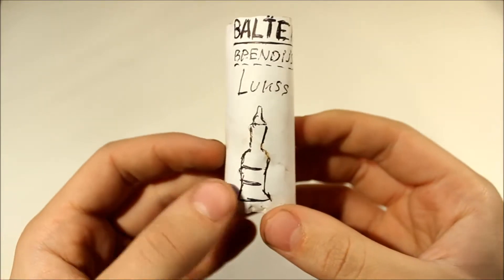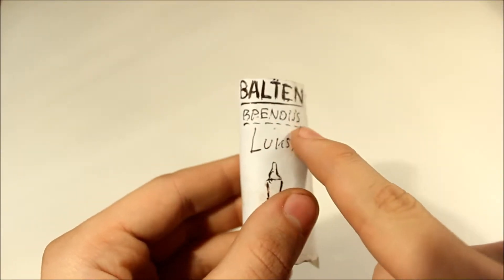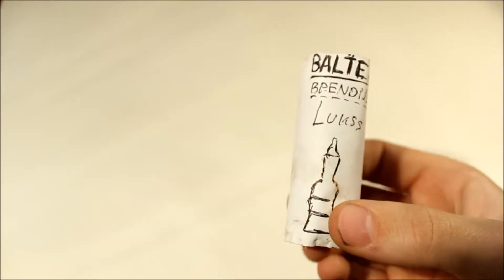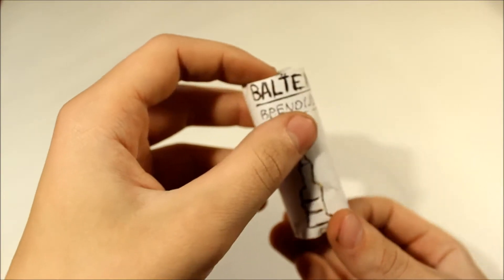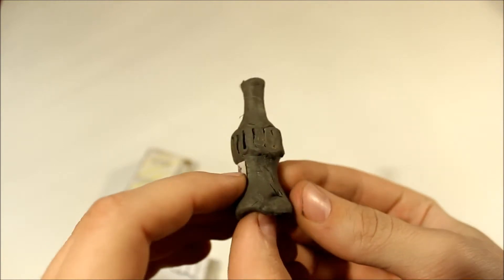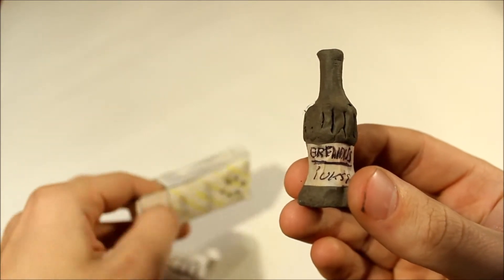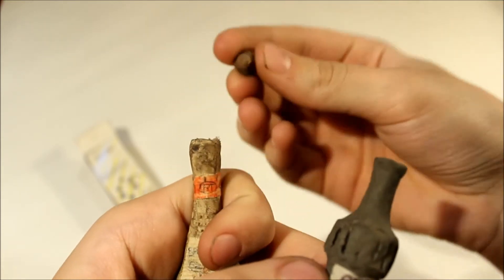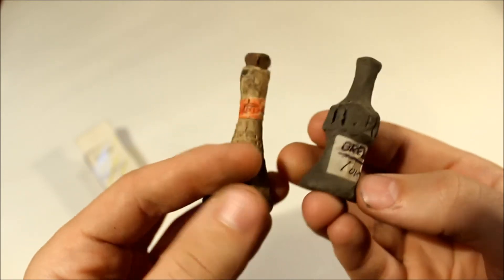Bälten brandey - item review #6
This is a bottle of Bälten brandey. I show the bottle and the box.

Bälten is drinks and tobacco company in Ģūģavalsts. It is 100% owned by Ģūģis himself.

These items were built by me and my brother when we used to be 5 - 15 years old. Most of these items were built when we were just 10 - 12 years old.

These items were part of an indoor toy village which we built in a special room in our house.

This village included a large apartment building and a smaller hotel building.

Most of these items are from the various rooms of these two toy buildings.